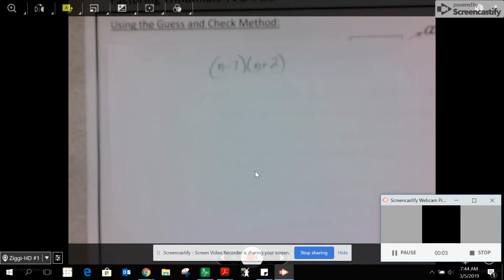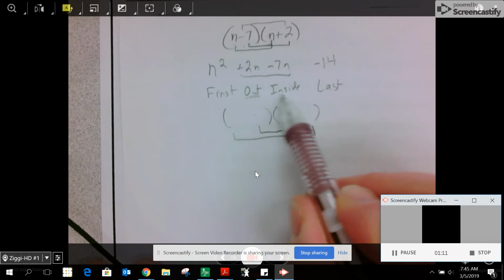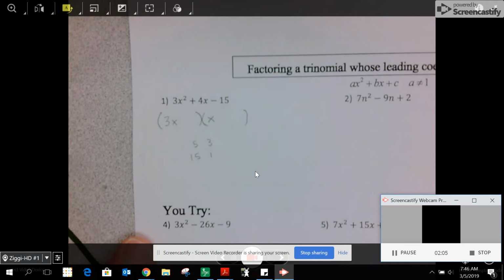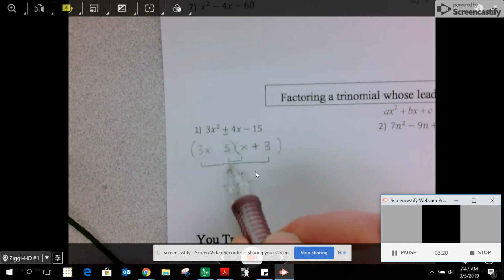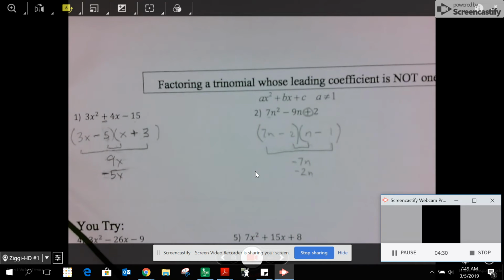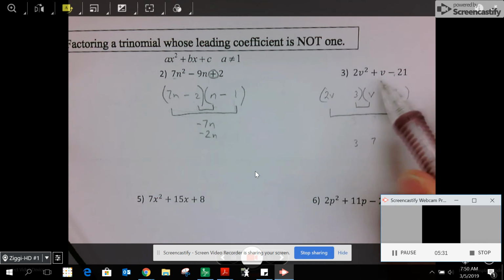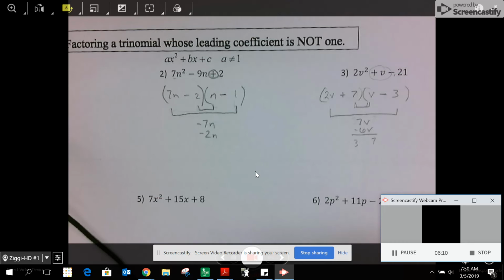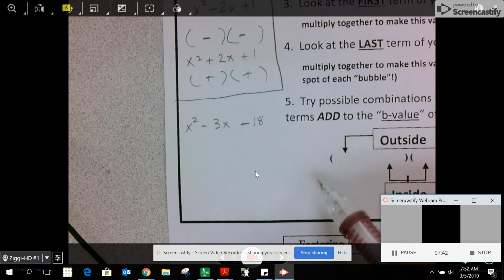Algebra 1: Factoring Trinomials Notes Part 2